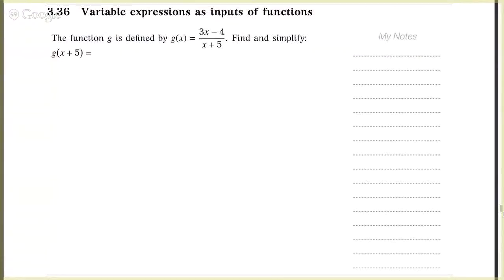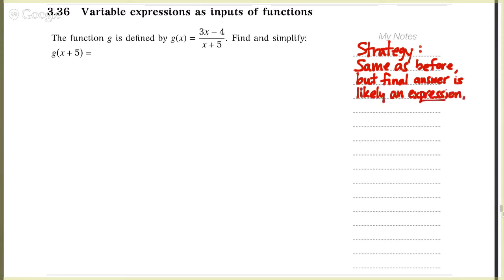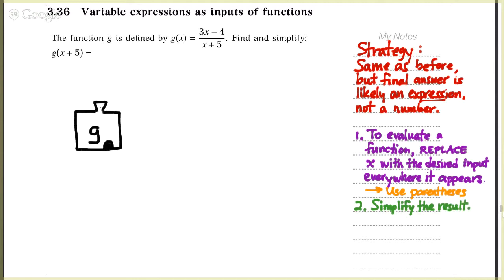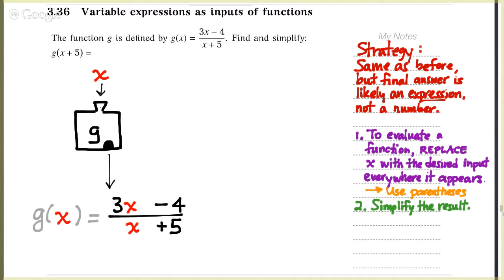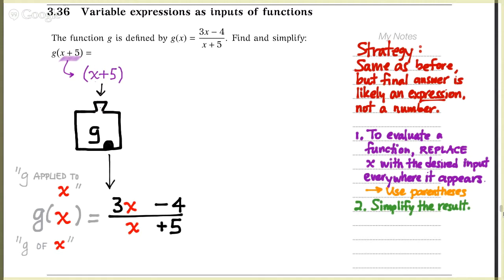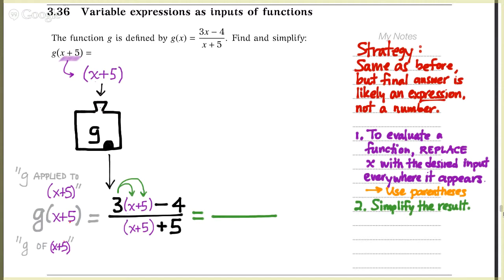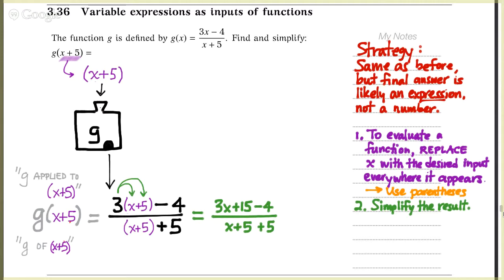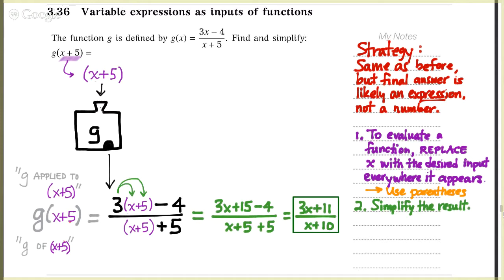095.3.36 Evaluating a function using variable expression as input